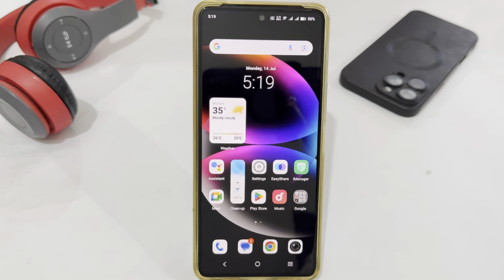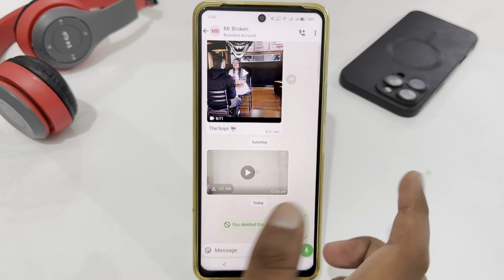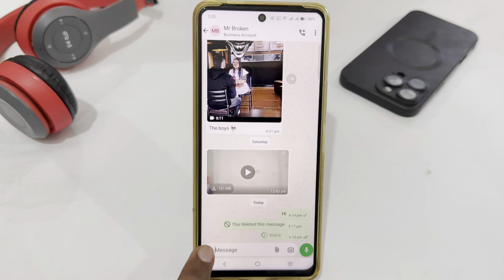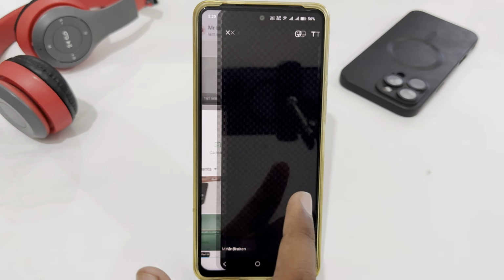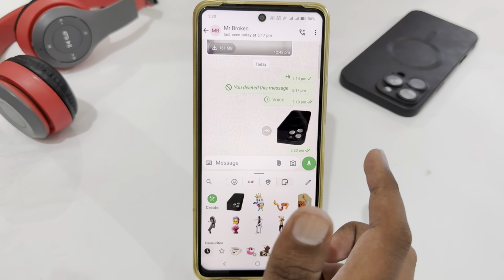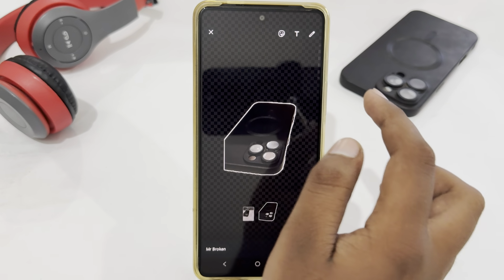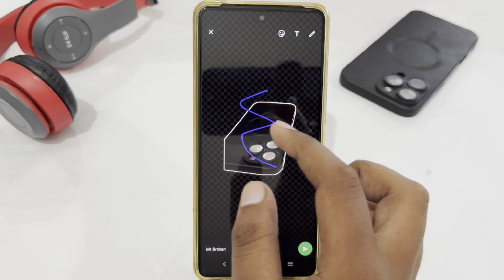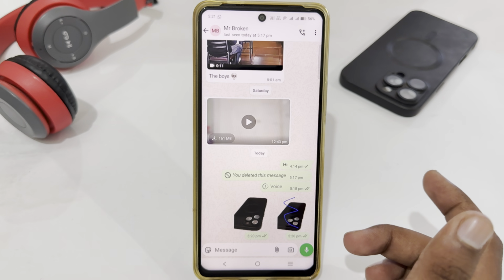How to Make CUSTOM Stickers from Photos on WhatsApp (2025 Guide)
Tired of boring stickers? This tutorial shows you 3 easy methods to turn ANY image (even selfies!) into WhatsApp stickers—no third-party apps needed!

🎨 Methods Covered:
✅ WhatsApp’s Built-In Sticker Maker (Android & iOS)
✅ Shortcut for iPhone (iOS 16+ automation trick)
✅ Android Workaround (Using Google’s sticker apps)

⏰ Video Chapters:
00:00 - Why use custom stickers?
00:45 - Method 1: WhatsApp’s sticker creator (Easiest)
02:00 - Method 2: iPhone Shortcuts (Bulk sticker import)
03:15 - Method 3: Android sticker maker apps
04:30 - Pro tips: Transparent backgrounds & cropping
05:45 - Sharing sticker packs with friends

📱 Works On:
• Android (WhatsApp sticker maker)
• iPhone (Shortcuts app + WhatsApp integration)

⚠️ Key Notes:
• Stickers auto-save to your "Favorites" pack
• Use PNG images for transparent backgrounds
• Max 30 stickers per pack

💬 "What stickers will YOU create? Tag us in your first custom sticker!"

Why This Works:
✅ No app spam (Uses native tools first)
✅ Platform-specific solutions (Android vs. iOS)
✅ Encourages sharing (Viral potential)
✅ SEO-optimized for "make WhatsApp stickers from photos"

Need a "Remove Background Like a Pro" section? Let me know!